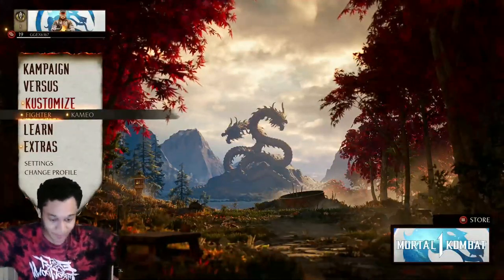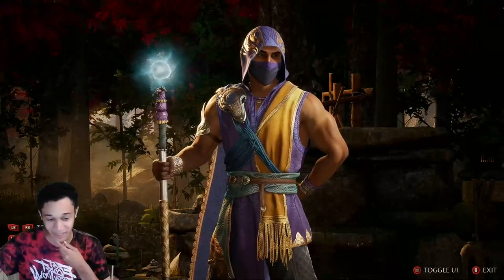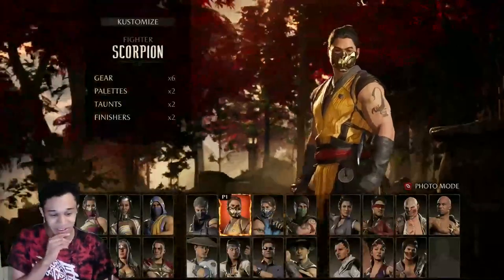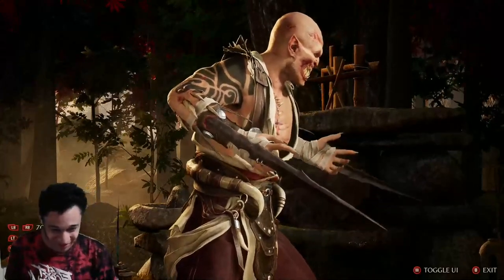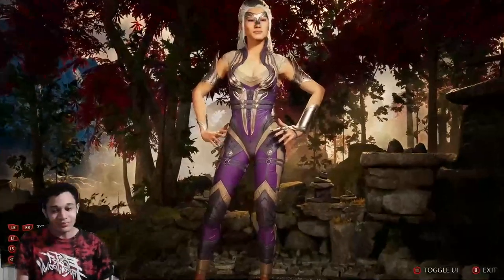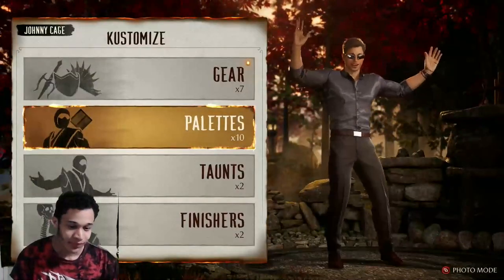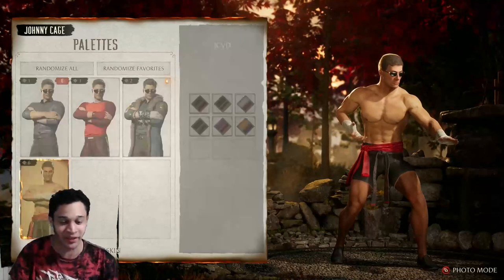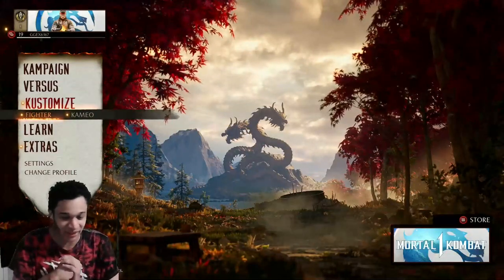Mortal Kombat 1: Ranking All the Character Designs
Took Some time and ranked all the mortal Kombat 1 Characters on how they are designed in the game. lmk how you would rank each of them